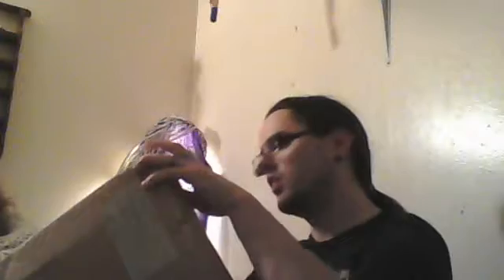THANK YOU ELRIC!!!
I'm a gamer. Simple as that. And I started this channel to post videos of games i like to play. Now I have begun branching to other things such as RC vehicles and Nerf.